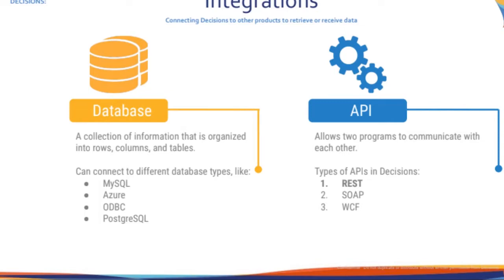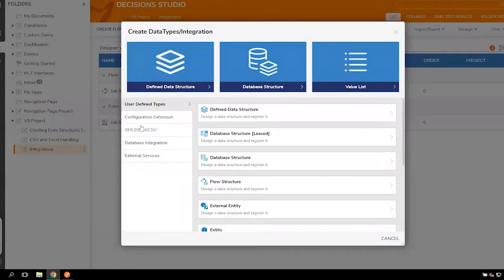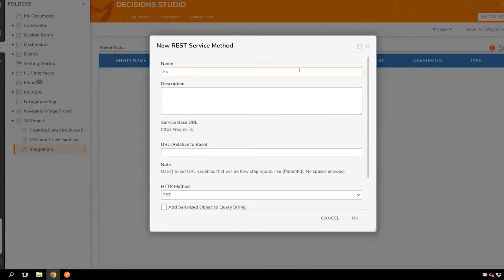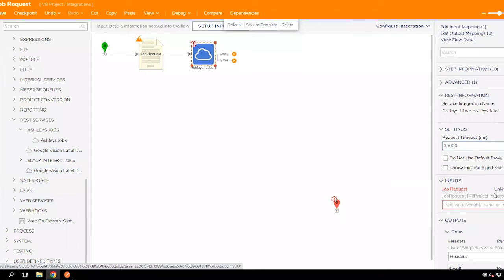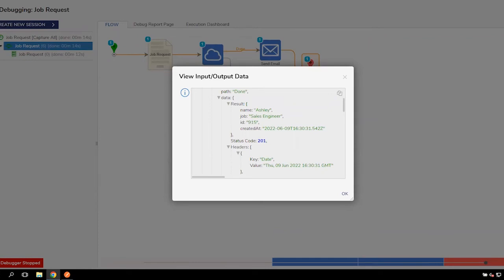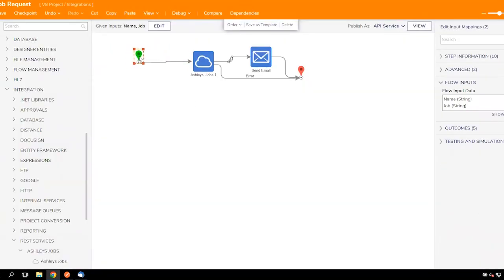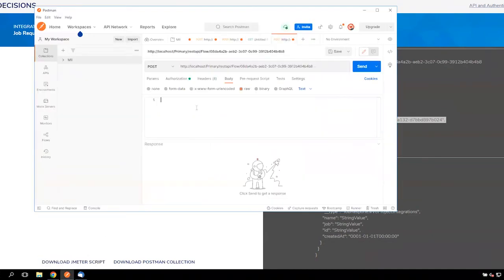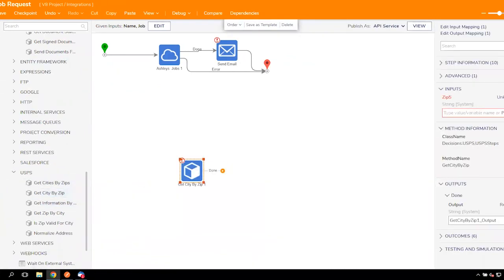Integrations Overview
Connect Decisions to other systems using APIs, connectors, and third-party integration tools.